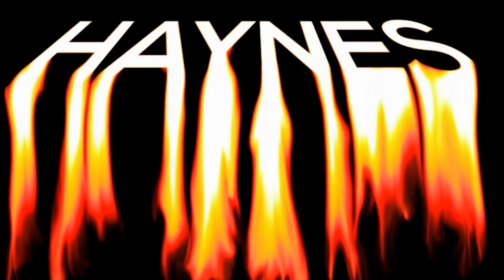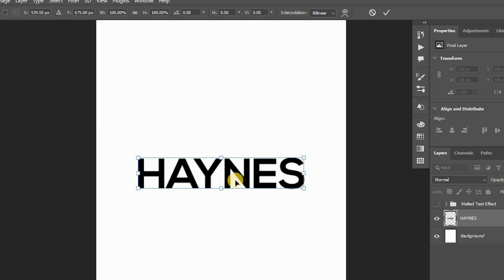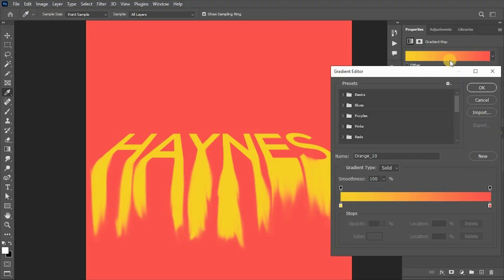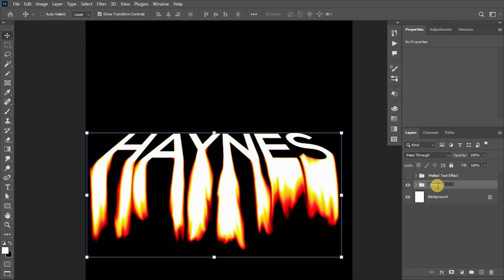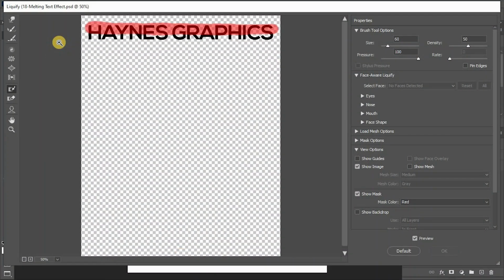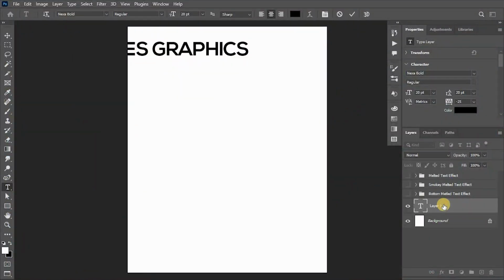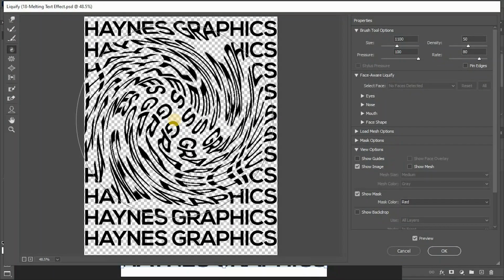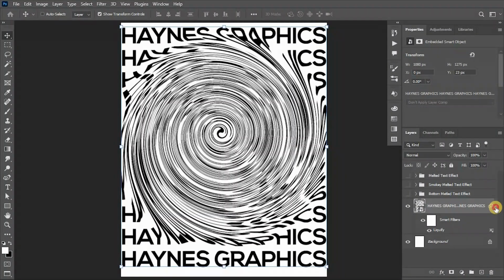Melting Text Effect in Photoshop in 3 Amazing Styles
Melting Text Effect in Photoshop:
In this video, we will create the Melting Text Effect or Liquify Text Effect in Photoshop in 3 different styles in the easiest way possible

Watch this full video of my new "Photoshop Design Series" to learn how to create the Melting Text Effect in Photoshop. Also, check out the awesome tutorials playlist for more such videos

Chapters:
0:00 - Intro
0:09 - Melting Text Effect (Smokey Melt)
1:35 - Melting Text Effect (Bottom Melt)
2:34 - Melting Text Effect (Twirl Melt)
3:40 - Outro